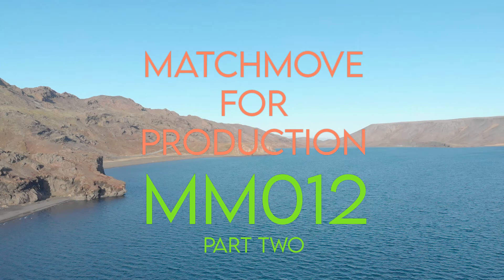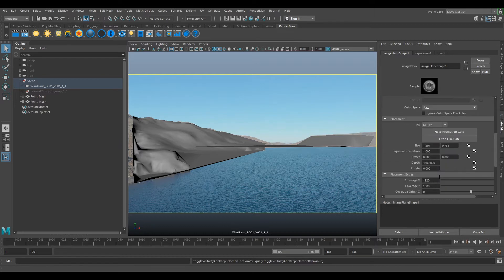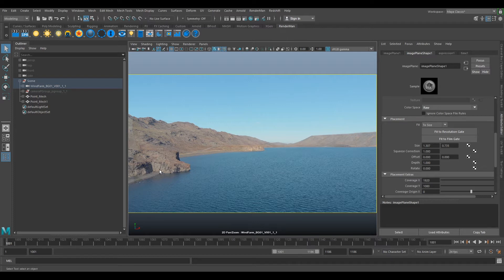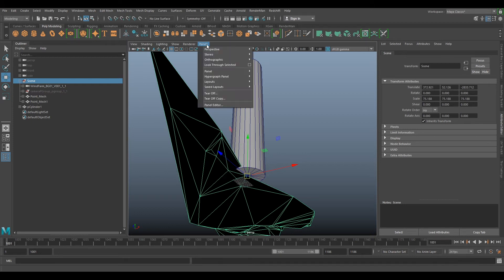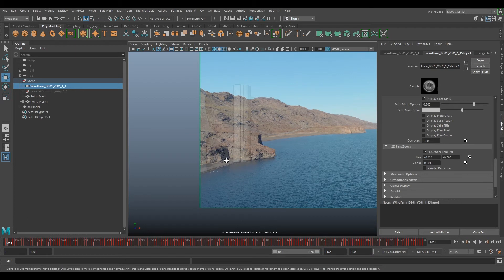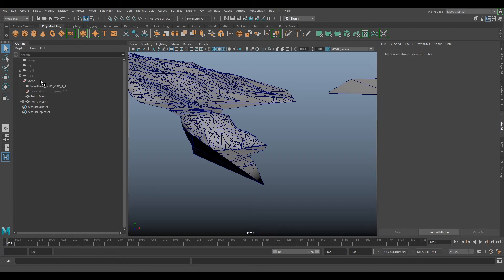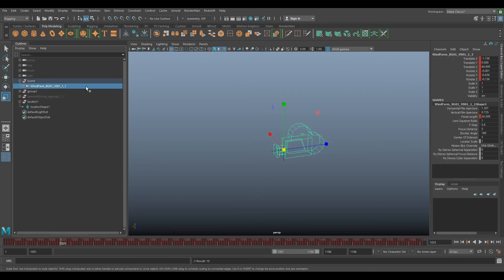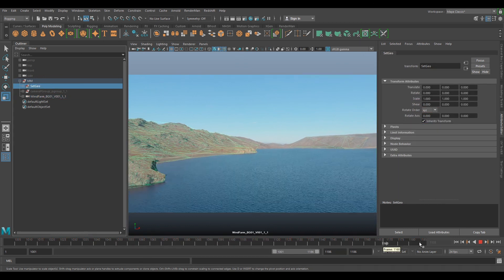3DEqualizer - Matchmove For Production - Camera Tracking - MM012 - Part Two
3DEqualizer - Matchmove For Production - MM012 - Part Two
Matchmove For Production by VFX Tutors

I will be running through how to set up your camera in Maya